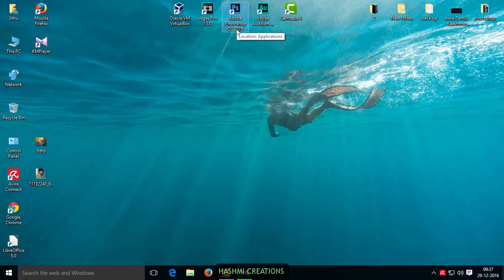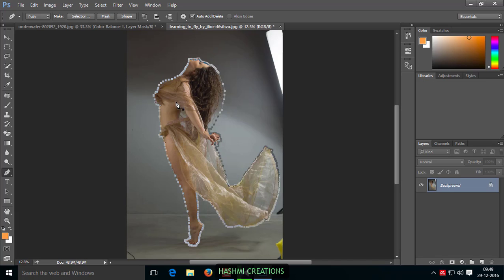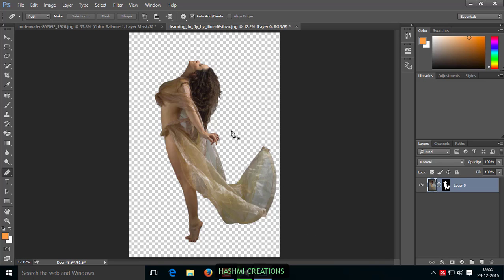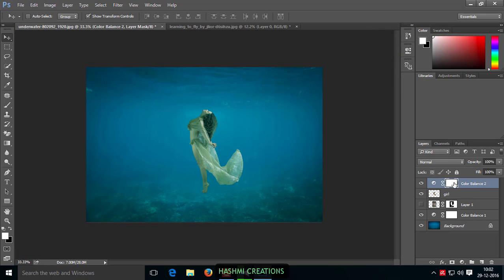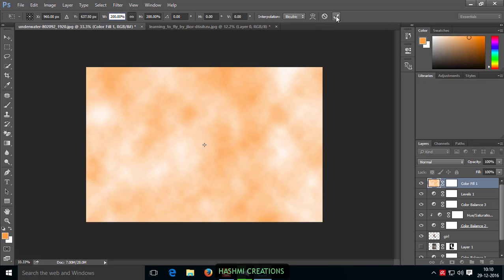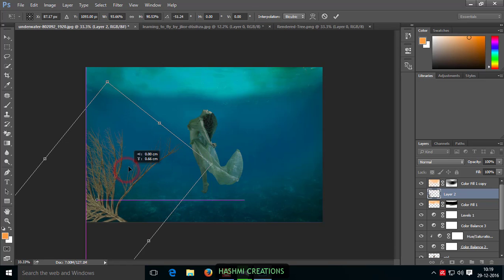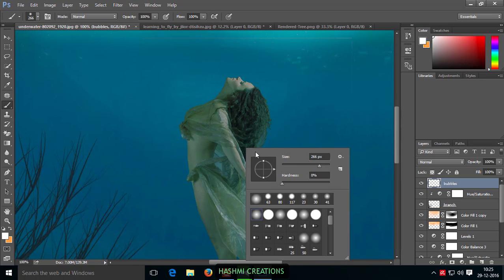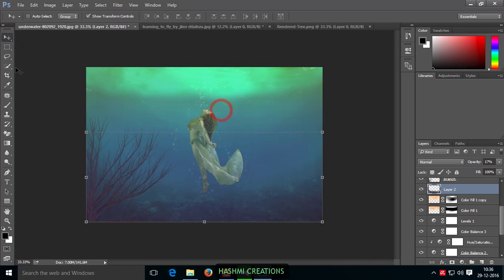Adobe Phototoshop Manipulation Malayalam Tutorial "Turn Me Inside Out From Underwater"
Create a beautiful underwater scene in Photoshop. We’ll be working with a few stocks, such as an underwater image, model, tree branches and bubbles. We’re going to be working with adjustment layers to achieve unique vintage color styles and of course a few textures to make it look more real.